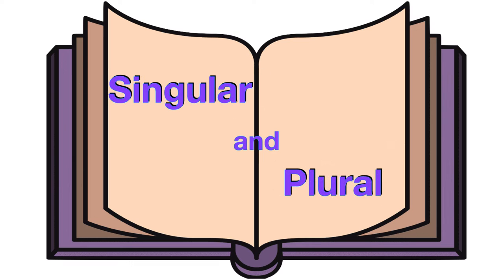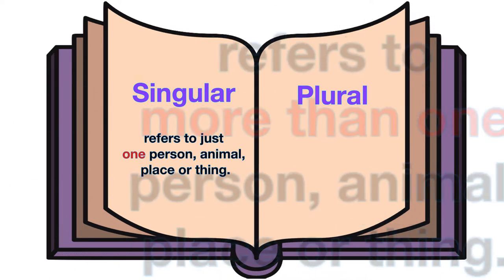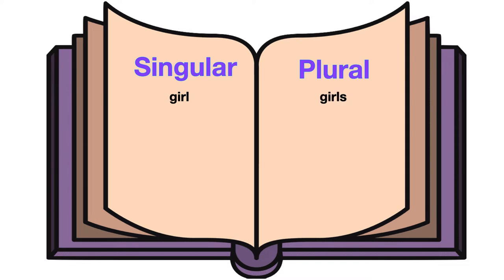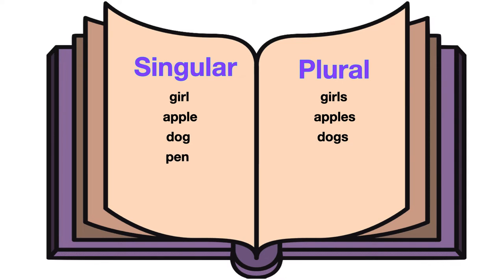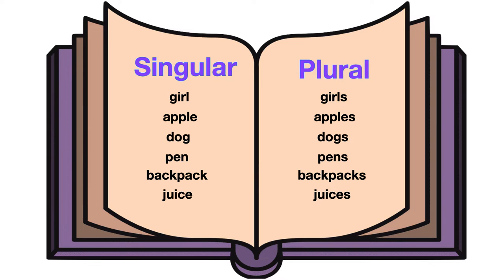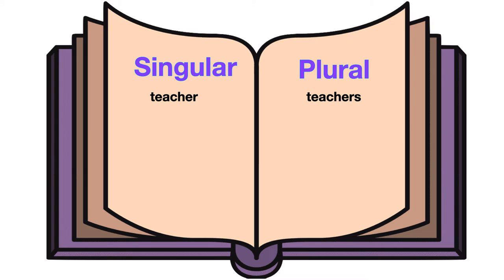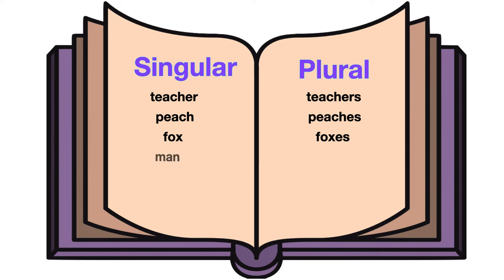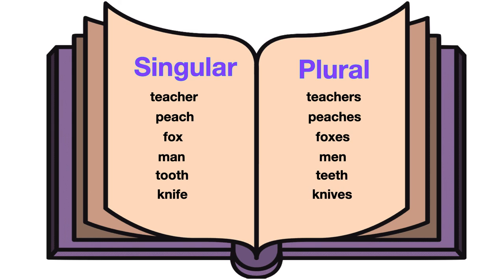Singular & Plural (NOUNS)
This video teaches kids of nouns about singular and plural.